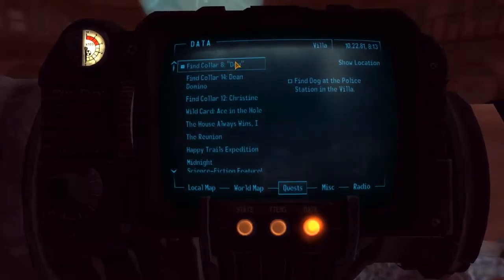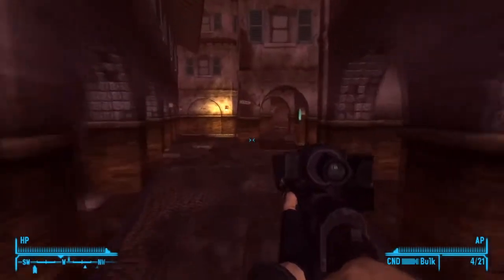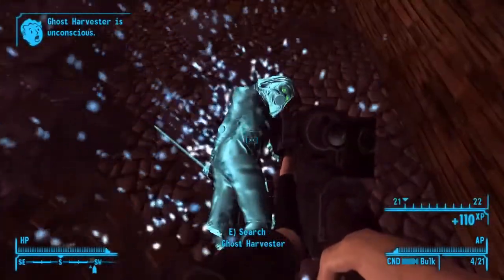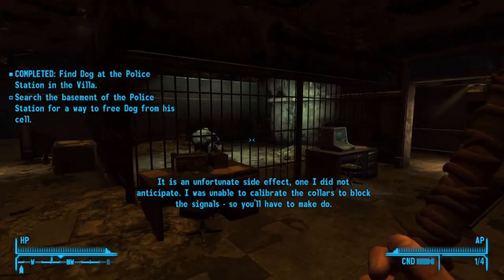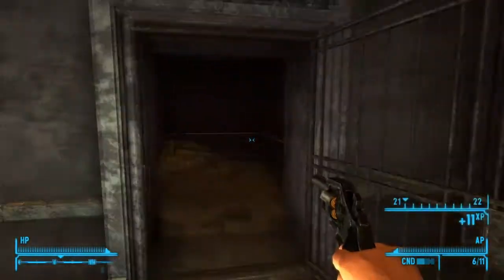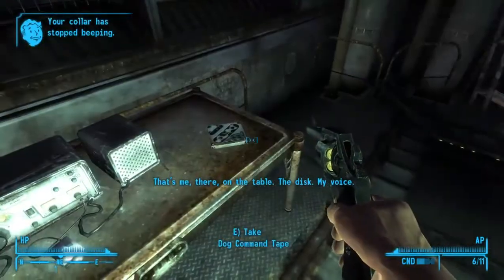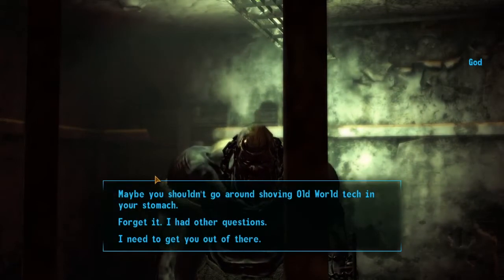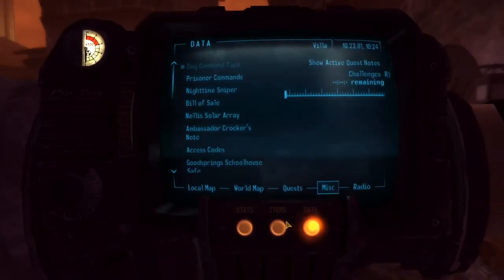Fallout New Vegas Dead Money Find Collar 8: "Dog" Quest Walkthrough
Fallout New Vegas Dead Money Find Collar 8: "Dog" Quest Walkthrough How you can support me: